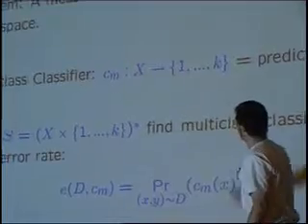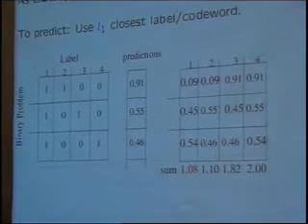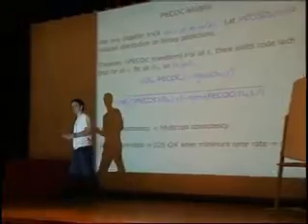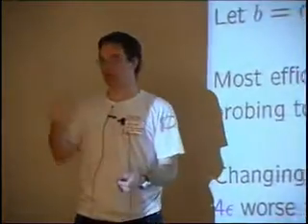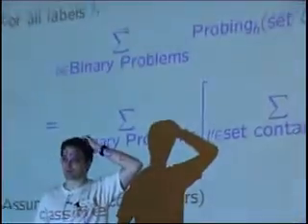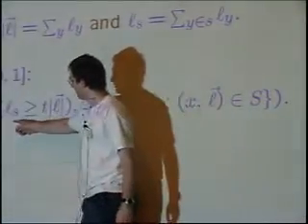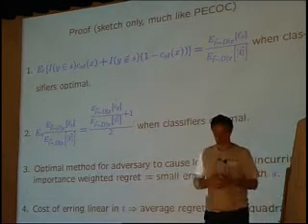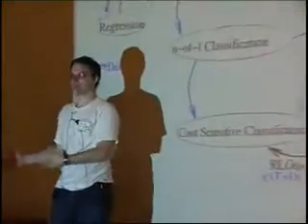Lecture 2 - Tutorial on ML Reductions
Langford, TTIC
MLSS 2005, Chicago
Copyright @ VideoLectures.net